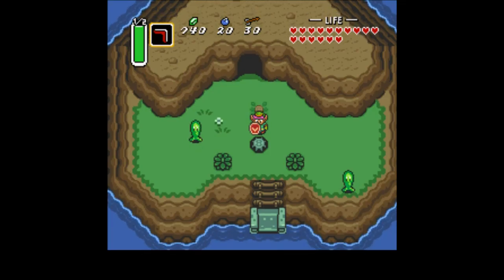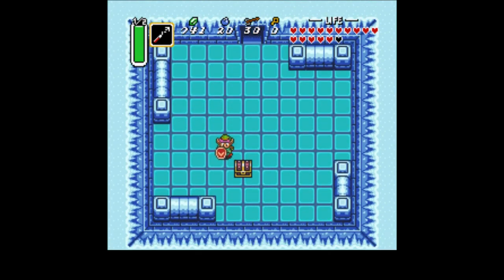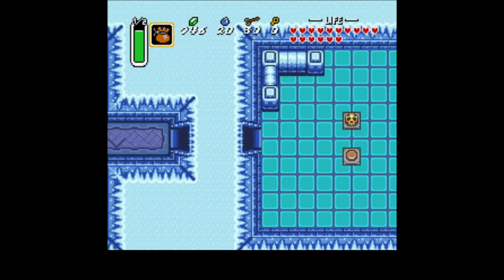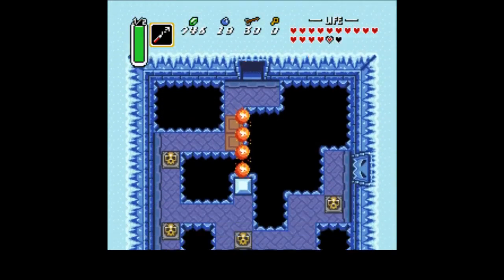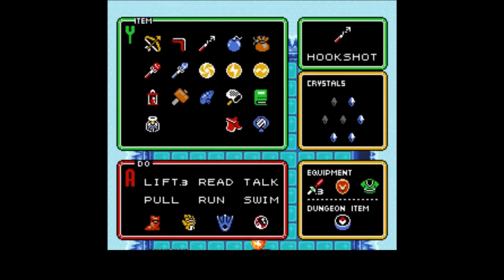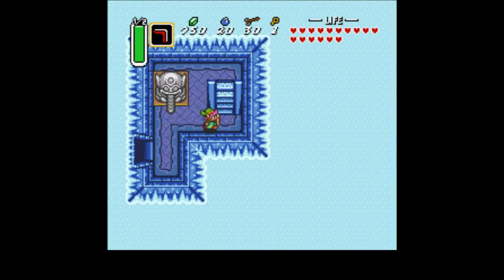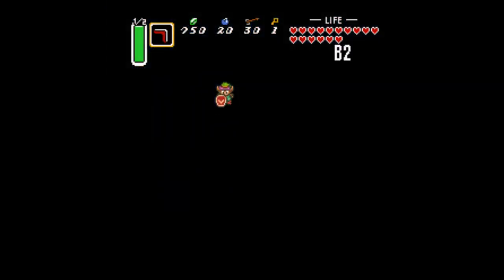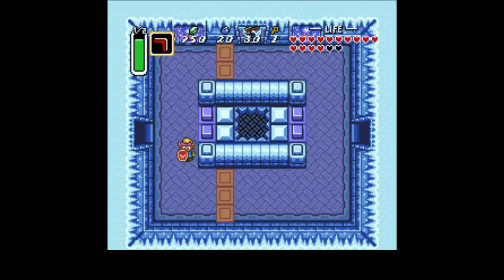Let's Play Legend of Zelda: A Link to the Past- Ep 11- Icy You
It may be spring in the Skeleton Forest... kind of... but down at Ice Lake, winter still holds sway. There's Polar Bear Swimming for the sturdy, and ice skating for the people with an ounce of sense. You might even want to go eyeball the Ice Palace in the center. Better hurry, though-- Apparently the Hylian kid now has a freaking _flamethrower..._

Paid for by the Dark World Tourism Board
Written by a Guy Who Is Not Drunk Enough For This